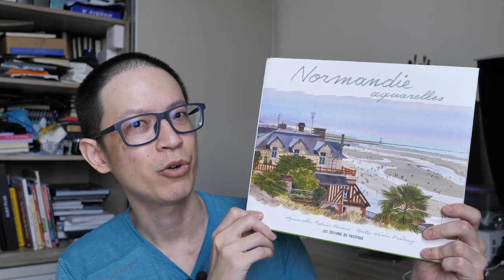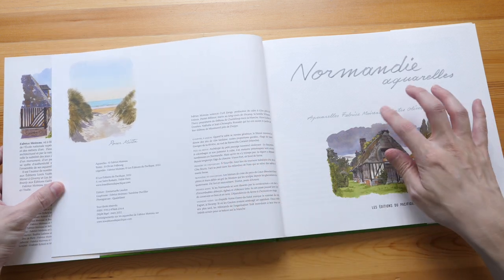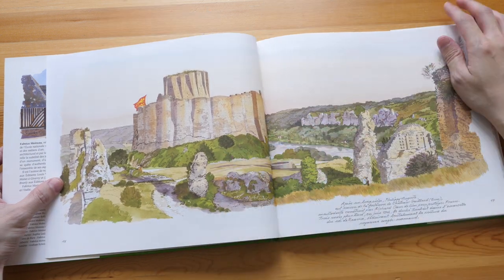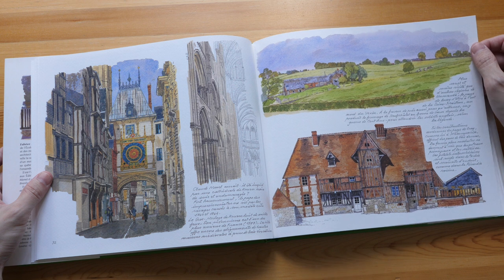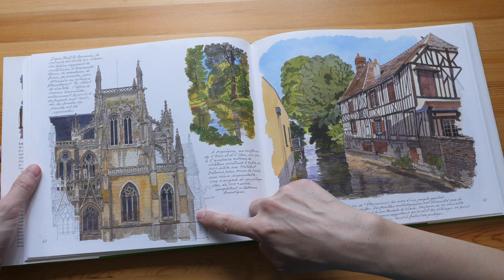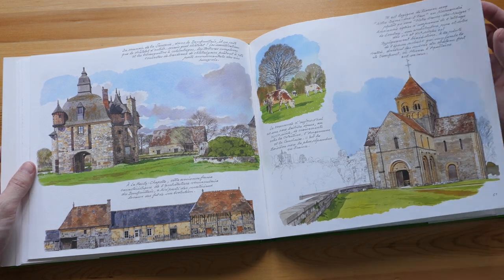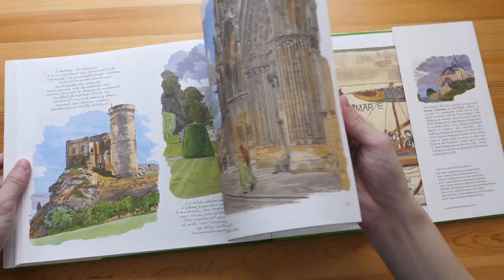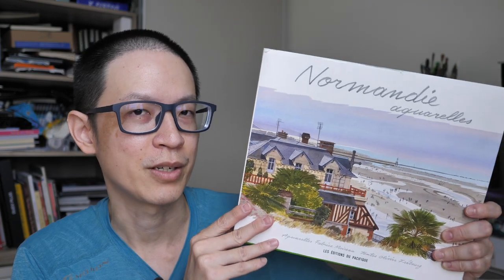Normandie Aquarelles by Fabrice Moireau and Olivier Frébourg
Big thanks to publisher Les Éditions du Pacifique for providing the book for this review.